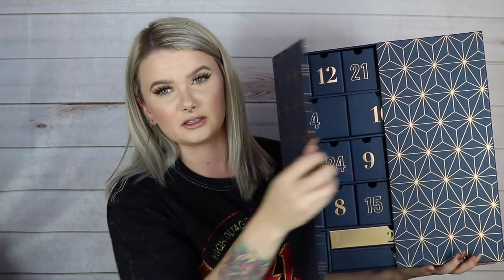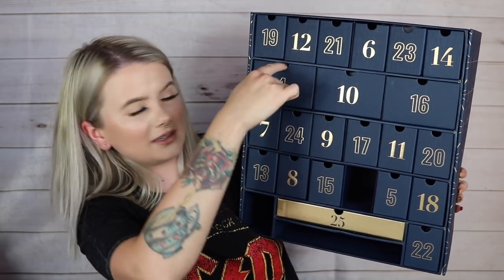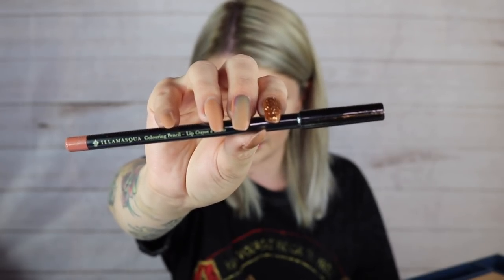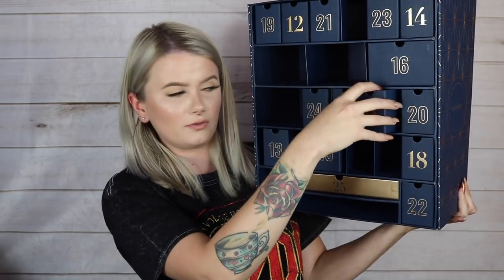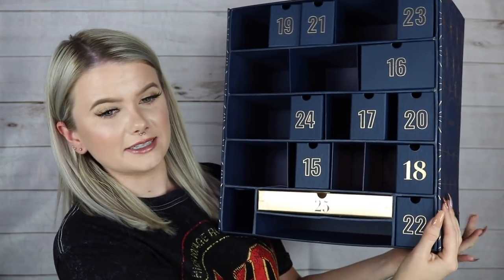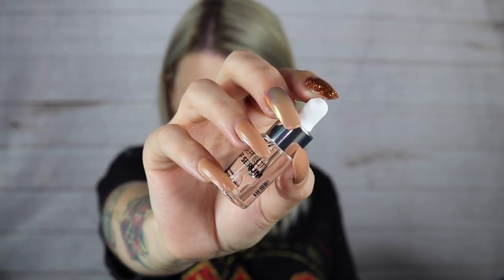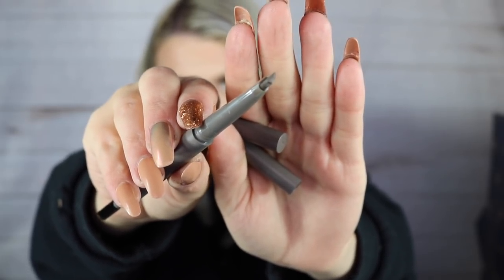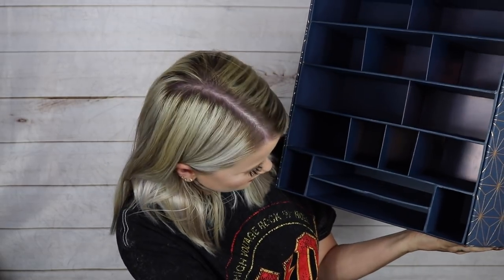LOOK FANTASTIC ADVENT CALENDAR 2019 | Vanessa Lopez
(WATCH IN HD) Hey guys! Todays video is going to be an unboxing of the Look Fantastic Advent Calendar 2019. This is one of the more pricy advent calendars im unboxing this year it is $99!!! So I unbox the whole advent calendar to see if its really worth your money! Hopefully you enjoy!

Products mentioned:
Look Fantastic Advent Calendar 2019